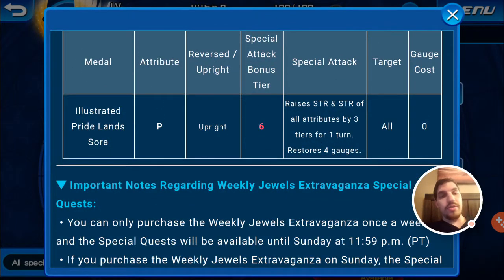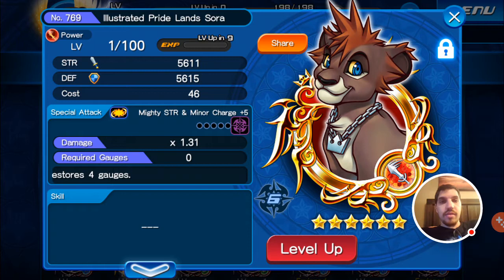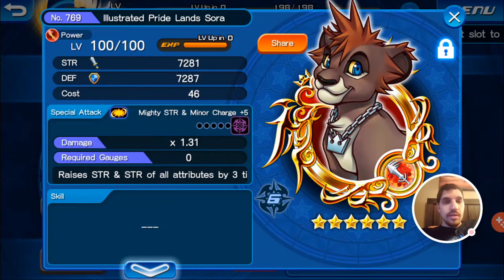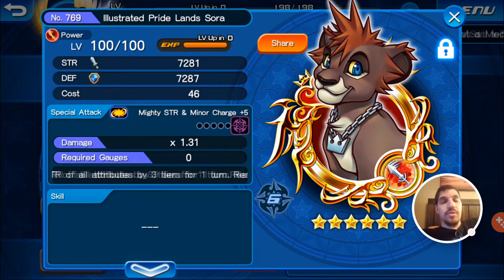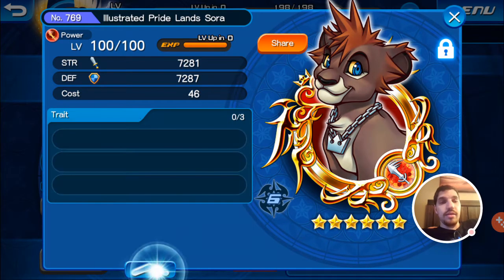Kingdom Hearts Union X (Cross) | VIP Event | Illustrated Pride Lands Sora Medal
[In game I'm Exodus, the Co-leader of the Yūjō no kokoro (Hearts of Friendship) [formerly Org. XXVIII aka Org. 28] party in the Vulpes Union. We are a strong party always looking for strong active members with guilted medals (tier 3 and up) and you must use Discord.]

So we got 2 VIP medals this month, both very similar to each other!

In this video I introduce the newest Special VIP Quest running from 9/18/17 - 9/24/17. This is a big deal for 2 big reasons.

1. This is a guaranteed cheaply earned NEW TIER 6 MEDAL called Illustrated Pride Lands Sora. It's a great utility medal. It's Upright Red.
2. You get 1,400 Jewels along with the 3,000 for buying VIP

So you only get 4 of this medal but they said next week the other 4 will come so cheaply guilted Tier 6 (HECK YEAH).

The event has 7 missions of that are all stupidly easy. All you gotta do for each is beat all the Bag O' Coins and Complete without having to continue. The enemies are LVL 25!!! So Simple!

Remember to save the individual copies for High Score Challenge. Don't combine them right away.

Get this deal if you like the medal!

If you have any requests that a Dolphin (meaning poorer than whale but pays sometimes) like me can handle let me know and I'll attempt it and film it if it's successful or help with tips if need be.

To see other Kingdom Hearts Unchained X (Chi)/Union X (Cross) content I have check out this playlist